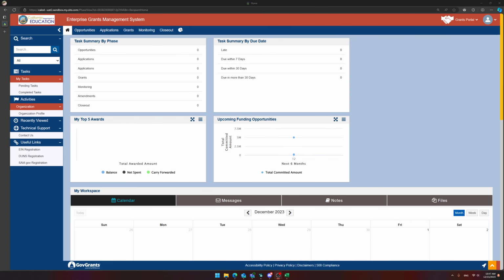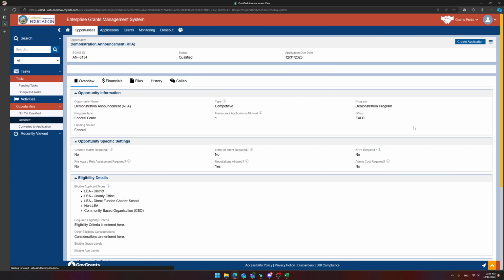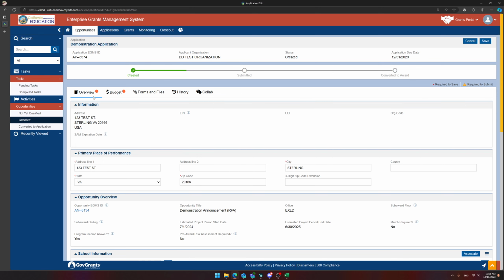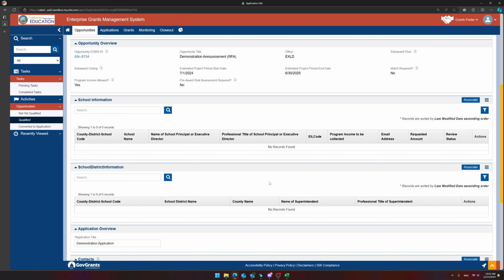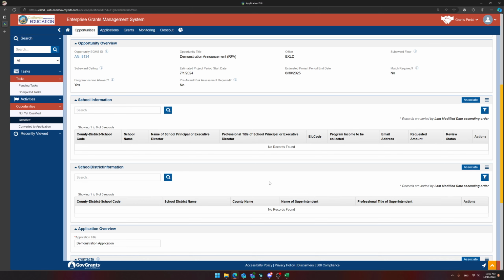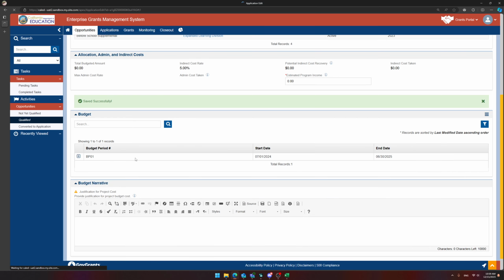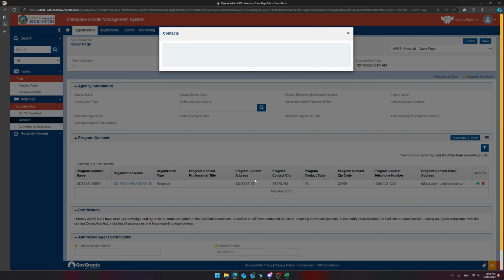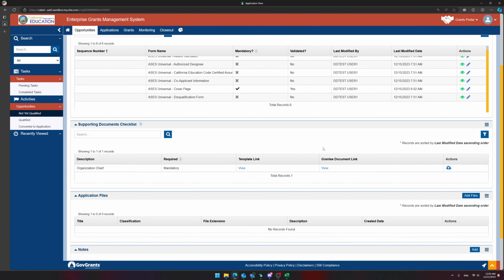GovGrants Application Submission Demonstration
Recorded webinar on the GovGrants Application Submission Demonstration on the Enterprise Grants Management System by the California Department of Education on December 15, 2023.